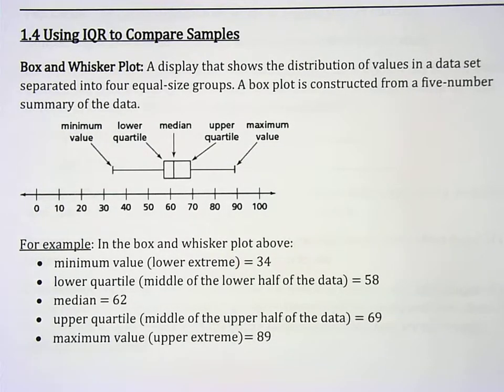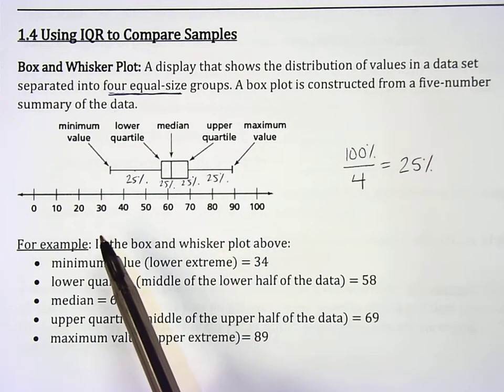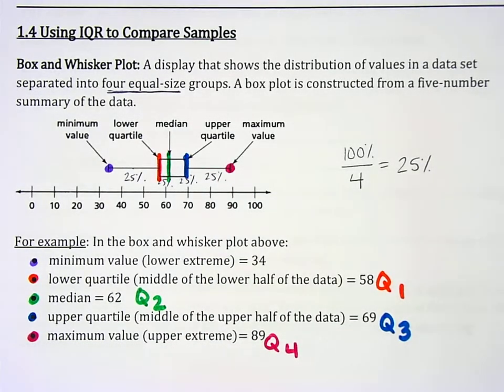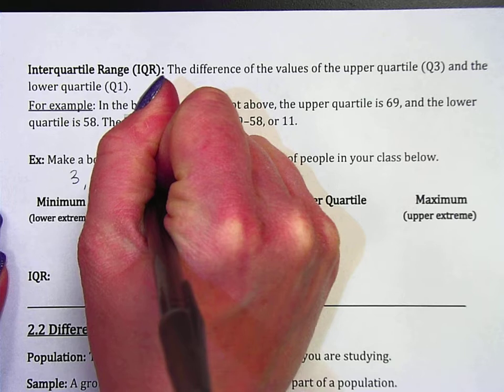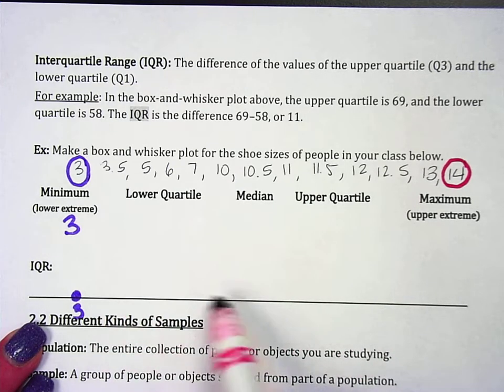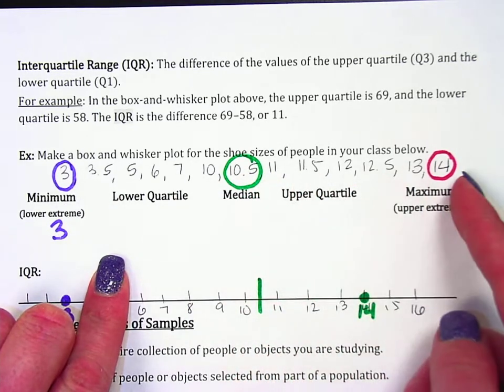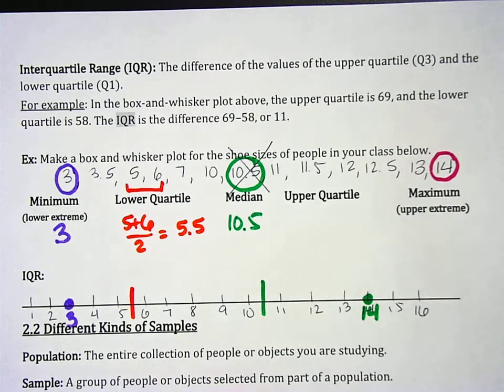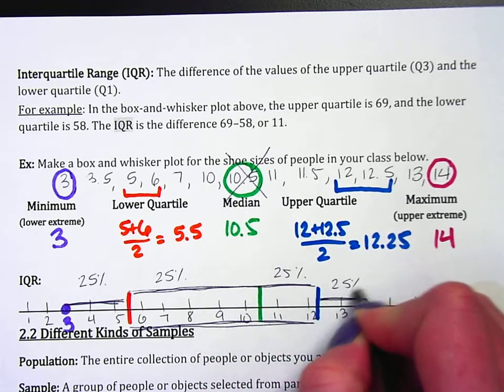unit 7 using IQR box and whisker